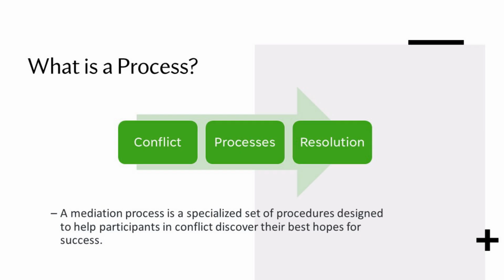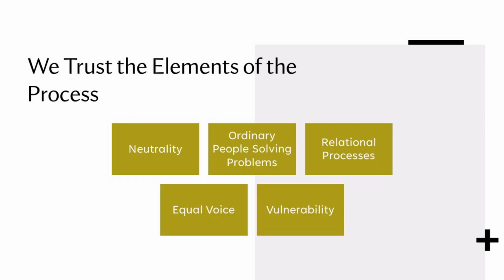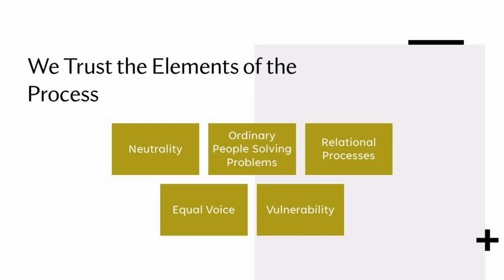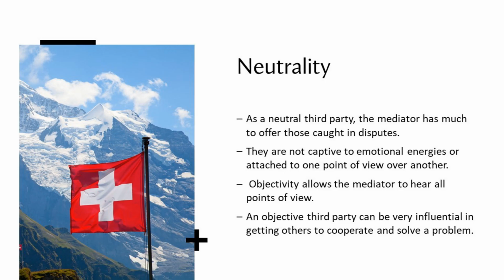Unit 7.1 Peacemaking Processes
Embracing the Process: A Journey Through Conflict Resolution and Peacemaking

In 'Unit Seven Lesson One: Trust in the Process,' instructor David Lowry introduces a practical unit in a conflict resolution and peacemaking class, focusing on the importance of trusting in structured peacemaking processes. David shares insights on the benefits of using established mediation procedures over relying solely on instinct or personal abilities. The lesson emphasizes the significance of neutrality, empowering individuals to solve their problems, using relational approaches for solutions, giving everyone an equal voice, and the power of vulnerability in resolving conflicts. The narrative underscores the lesson that peacemakers facilitate rather than impose solutions, highlighting the necessity of trust in the process for effective conflict resolution. The podcast aims to prepare listeners for the upcoming 'Direct Approach' process in their peacemaking journey, advocating for the routine practice and study of these methods.

0:00 Peacemaking Processes Lesson 1
00:15 Welcome to a New Unit!
00:58 Can You Use What We are Teaching?
01:36 Instincts versus Process
02:45 Peacemakers Don't Solve Problems, People Do!
04:13 Trust the Process
04:47 What is a Process?
05:01 Trust the Elements
05:53 Trust in Neutrlity
06:20 Trust Ordinary People to Solve Problems
06:41 Trust in Relational Processes
07:35 Trust in the Power of Giving Equal Voice
08:19 Trust in Vulnerability
08:55 Review
09:19 Conclusion